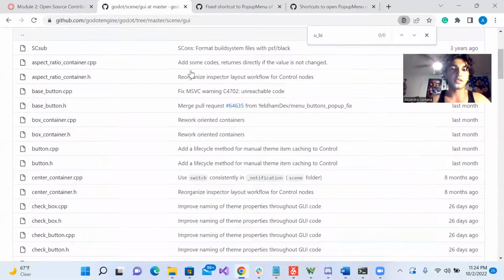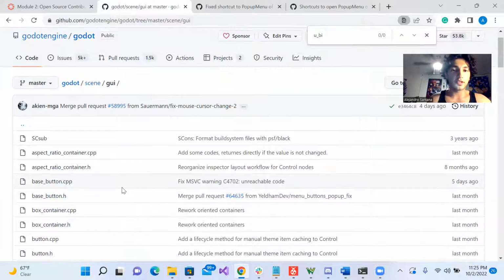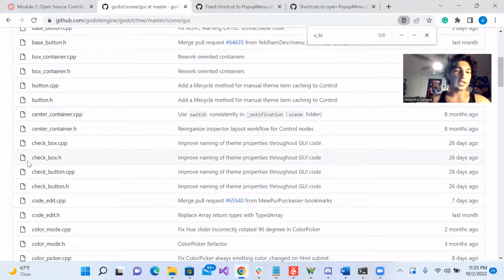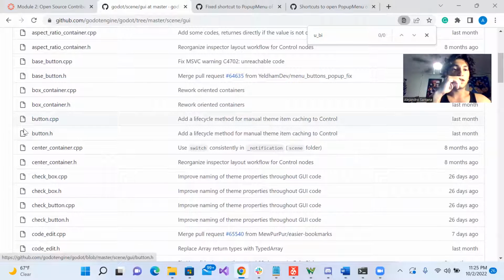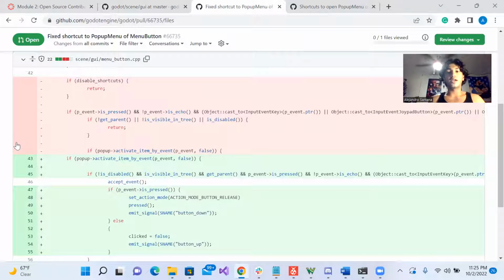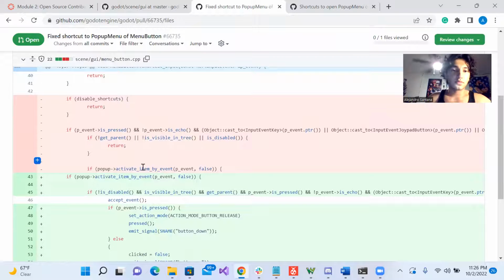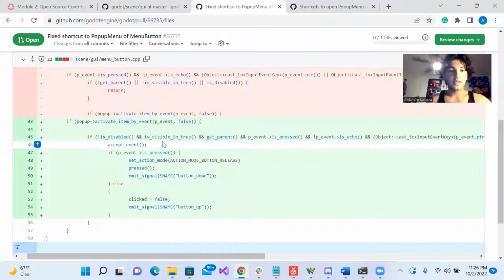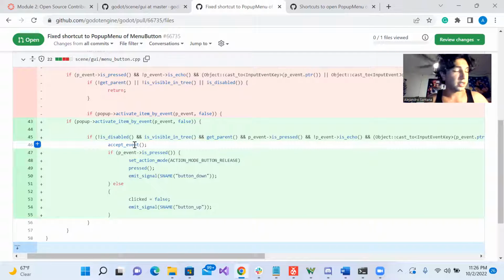Alejandro Santana Open Source Contribution